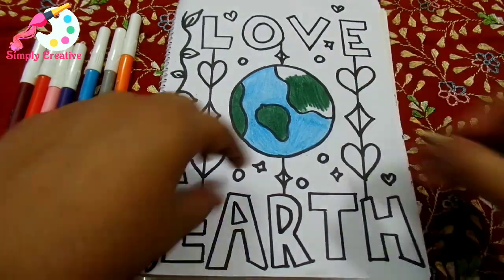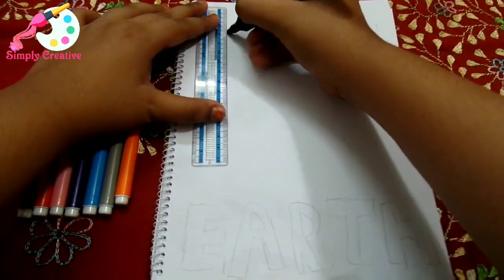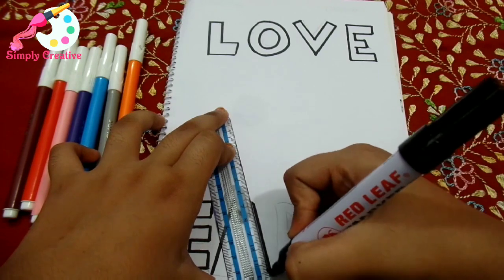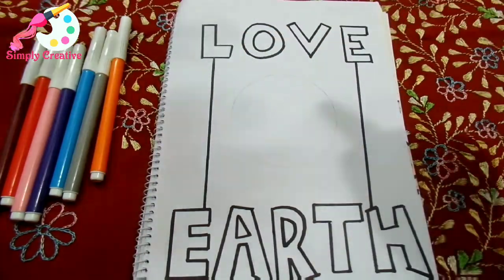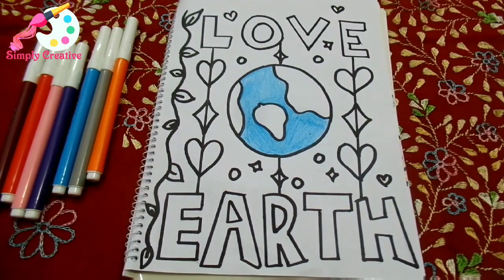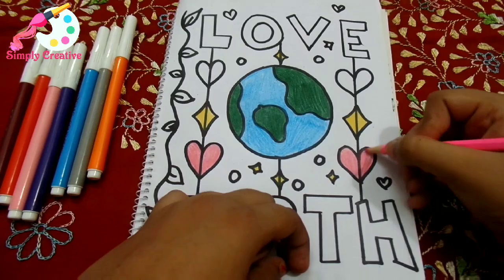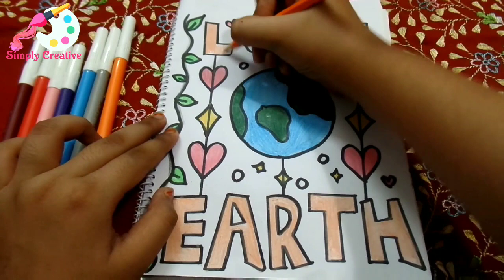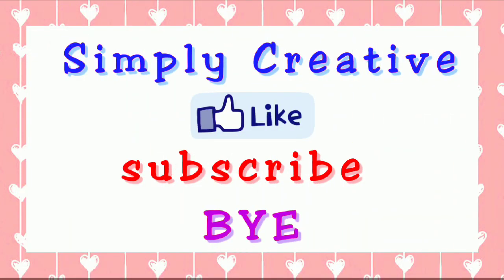Earth Day Theme Drawing 2021 | Art | Simply Creative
Creativity is something from your heart. Creativity can be hard sometimes but, in our channel, we make you creative simply.
We all love you from our creative hearts.
Thanks for Check out this video
It’s FREE.
Be Creative with Simply Creative,
Till then Take Care and Bye Bye.

Link of our other Family channels you may like is given below --